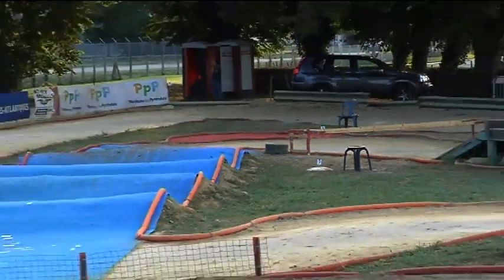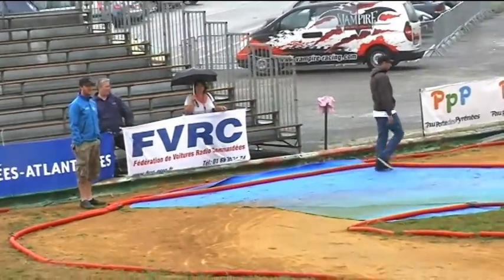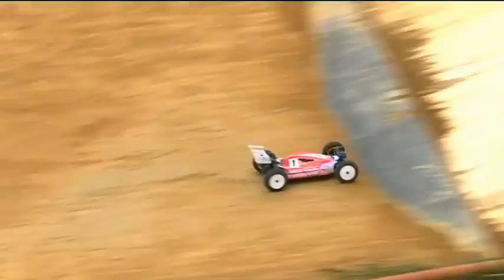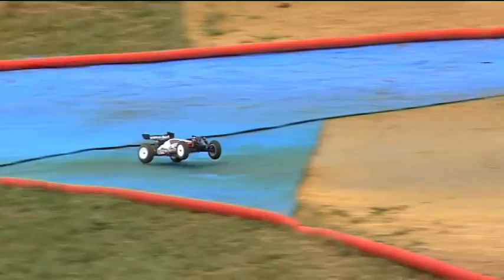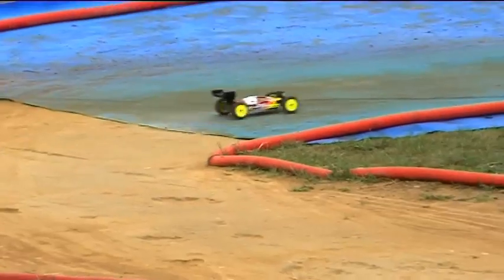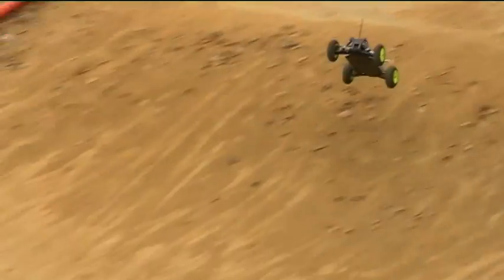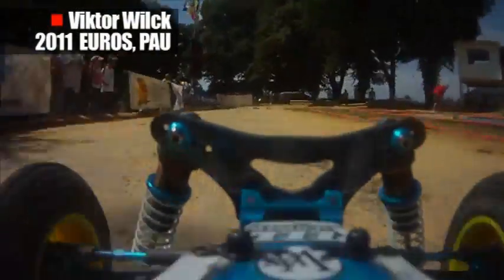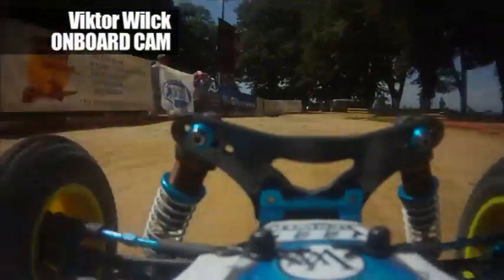2011 EFRA 1/10th Buggy Euros - Track Talk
We catch up with drivers to get a feel for this tricky Pau circuit